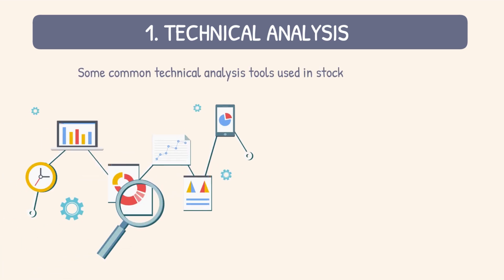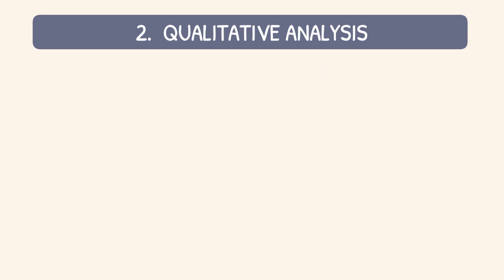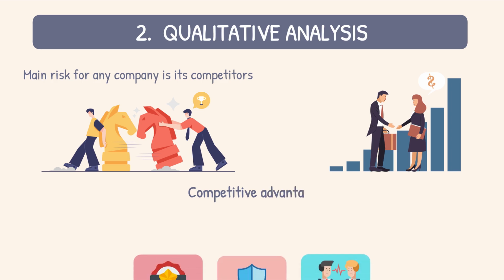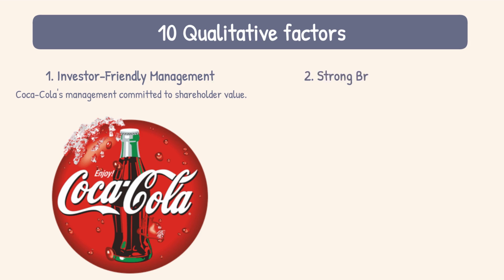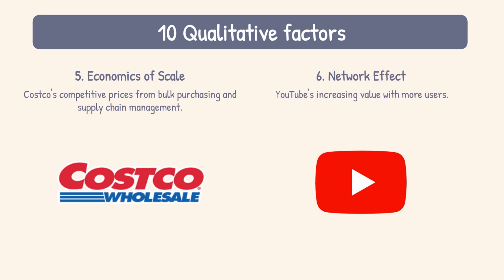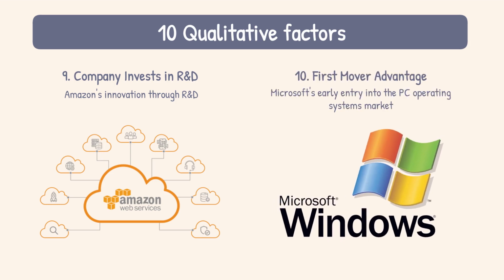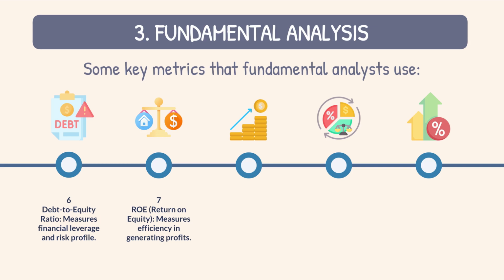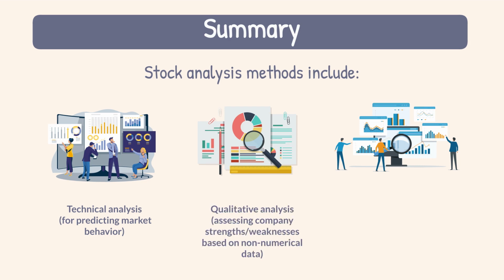How to find good companies to Invest? | Stock Investing 101 - Unit 10 | How to Pick Stocks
Hello everyone, and welcome to Unit 10 of our educational series, Stock Investing 101.

In today's video, we'll be diving into one of the most popular topics among investors and traders: how to find good stocks.

Finding good stocks is a crucial aspect of successful investing, and it's important to note that different investors may employ different techniques or a combination of these techniques based on their investing style and risk tolerance.

In this video, we will explore three primary techniques that investors use to find good stocks: technical analysis, qualitative analysis, and fundamental analysis.

Technical Analysis: This technique involves studying past market data, including price and volume, and using charts and technical indicators to identify patterns and trends. Technical analysts believe that historical price and volume patterns can provide insights into future price movements. By analyzing charts and indicators, investors can identify potential entry and exit points for stocks.

Qualitative Analysis: While technical analysis focuses on numerical data, the qualitative analysis assesses a company's strengths and weaknesses based on non-numerical factors. This analysis takes into account market trends, competitive landscape, industry dynamics, management team, brand reputation, customer preferences, and other qualitative aspects that can influence a company's success. By understanding these qualitative factors, investors can gain insights into a company's potential for growth and profitability.

Fundamental Analysis: This technique involves analyzing a company's financial and economic data to estimate its intrinsic value. Fundamental analysts examine a company's financial statements, such as income statements, balance sheets, and cash flow statements, to evaluate its financial health and performance. They also consider macroeconomic factors, industry trends, competitive advantages, and management quality. By assessing these fundamental factors, investors can determine whether a stock is undervalued, overvalued, or fairly priced, and make investment decisions accordingly.

It's important to remember that these techniques are not mutually exclusive, and many investors use a combination of them to evaluate stocks. Each technique has its strengths and limitations, and the choice of technique often depends on the investor's preferences and investment approach.

We hope it has provided you with valuable insights into the different techniques investors use to identify investment opportunities.

We value your engagement and look forward to hearing from you.